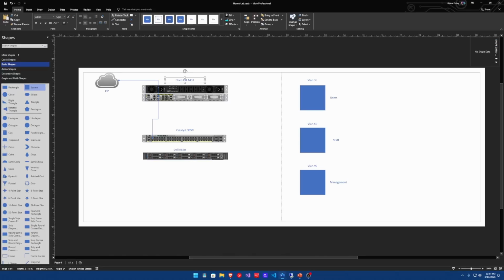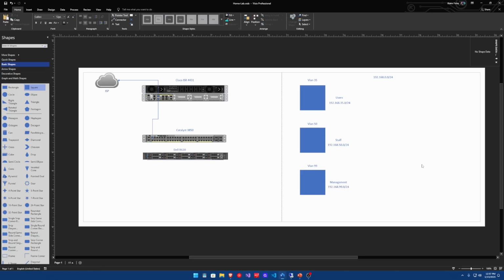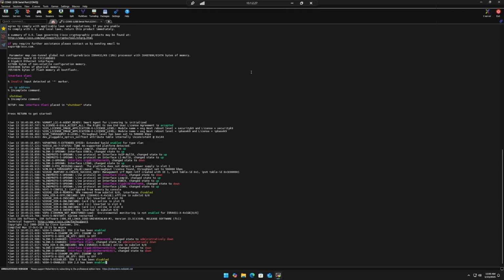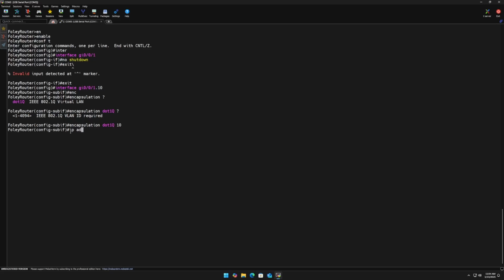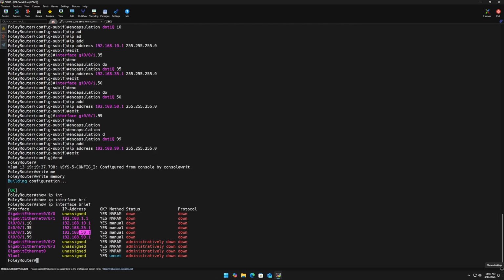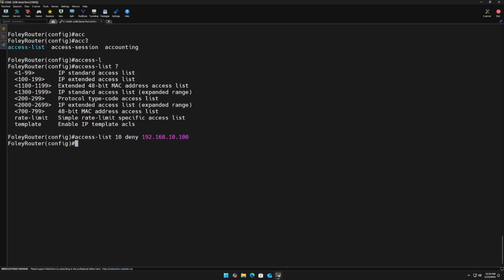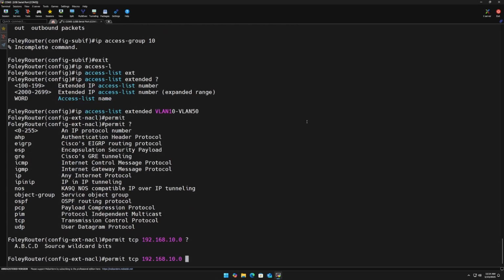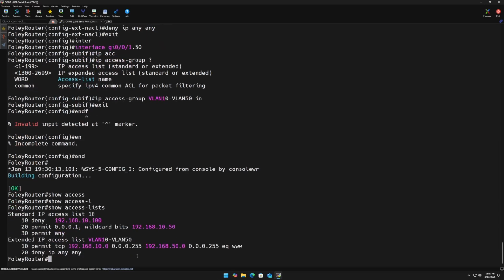Configuring VLANs, Subinterfaces, and ACLs on a Cisco ISR 4431/4331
In this tutorial, Blake from Foley Systems walks you through the complete process of configuring VLANs, subinterfaces, and Access Control Lists (ACLs) on a Cisco ISR router. Learn how to segment your network, enable inter-VLAN routing, and secure traffic using ACLs. This step-by-step guide is perfect for beginners and networking enthusiasts looking to master Cisco router configurations.